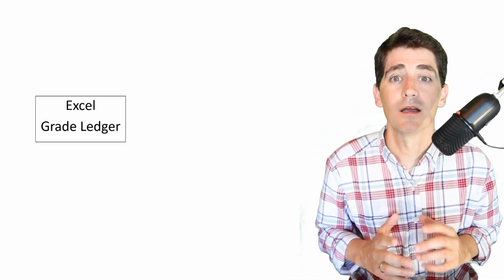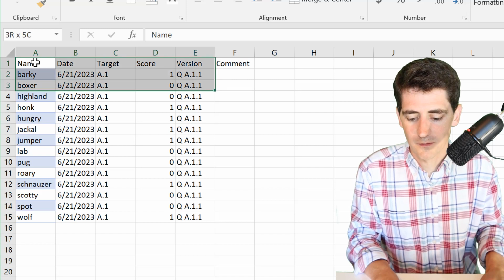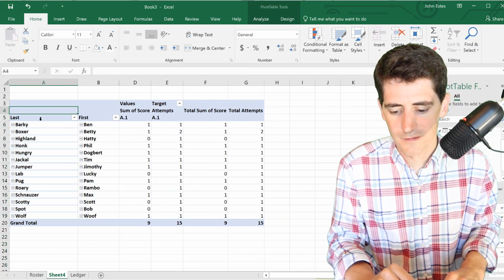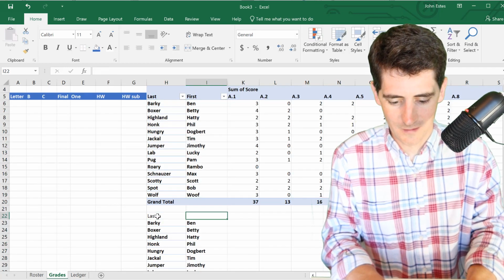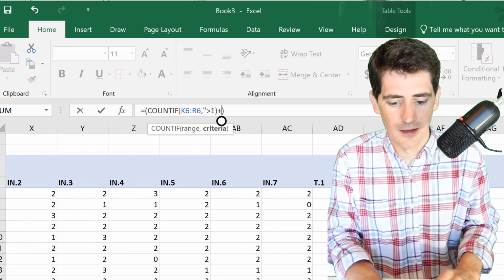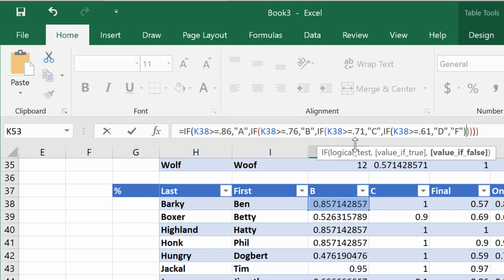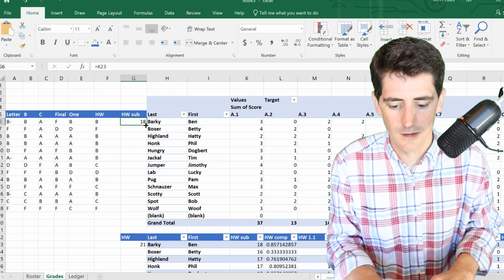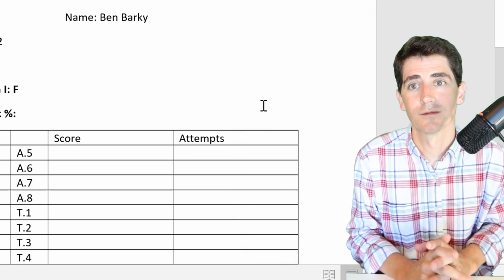Simplify Grading with Excel Pivot Tables: A Standards Based Gradebook Tutorial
Standards Based Grading has so many benefits, but keeping up with the grades can be tricky. Excel's pivot tables sets things right! Let me show you.